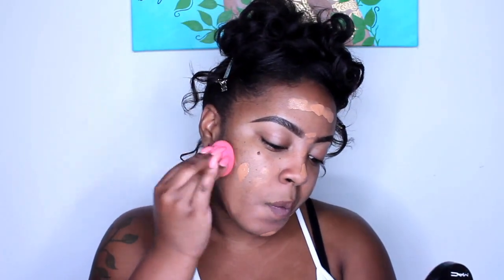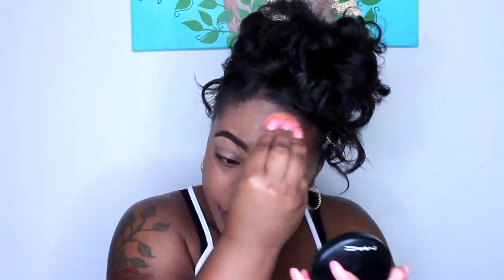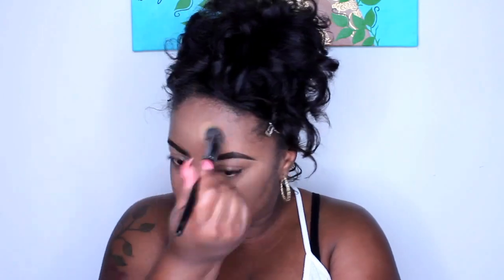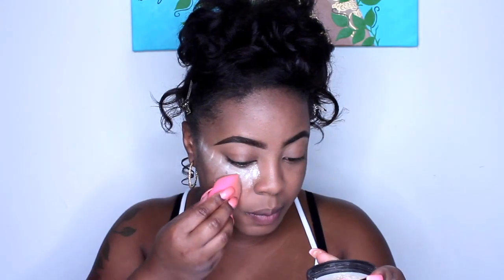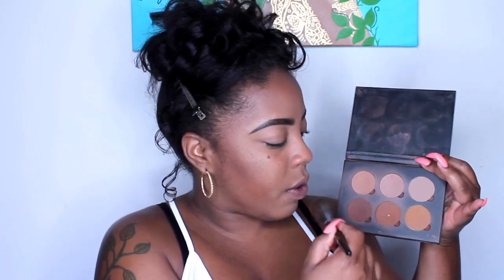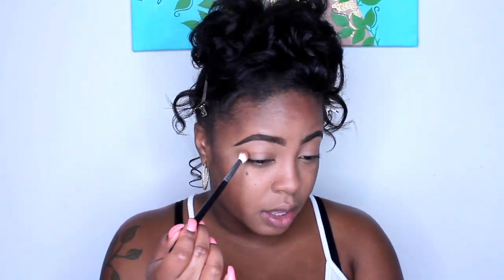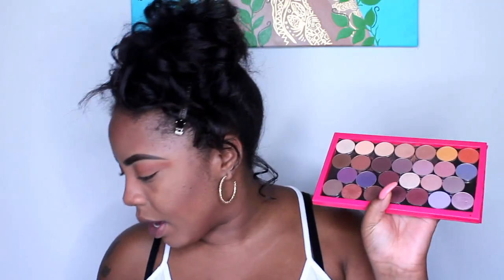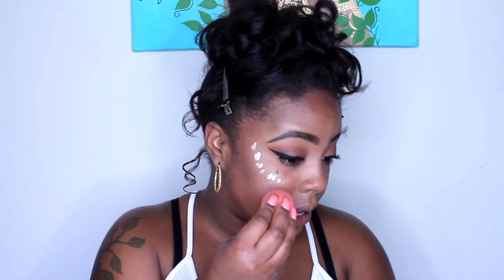Modern Renaissance palette, cover FX highlight ll chit chat GRWM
Welcome back beautiful people!!

I hope you enjoy this very chatty GRWM video, take some techniques you learned here and incorporate them in your summer slay makeup.